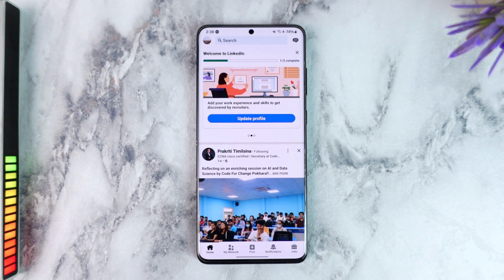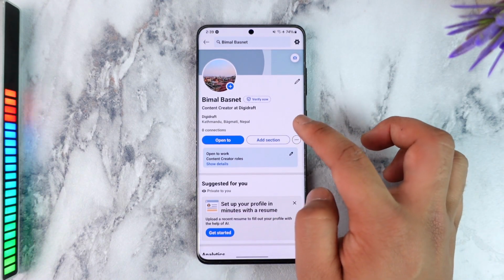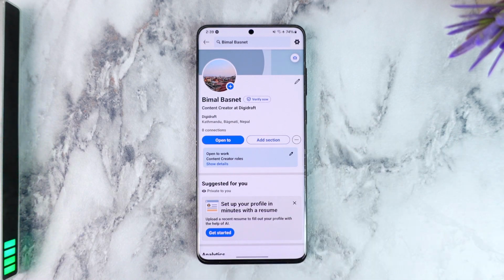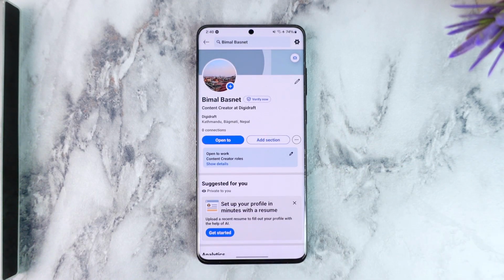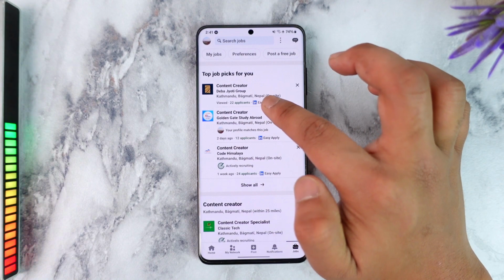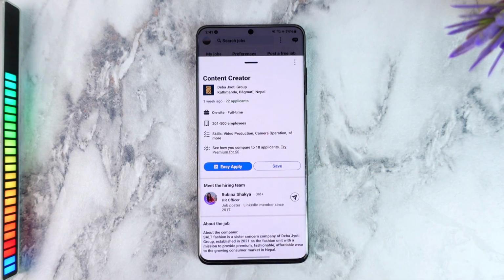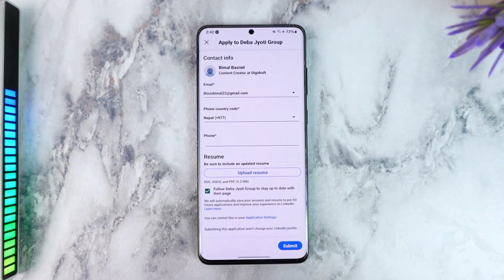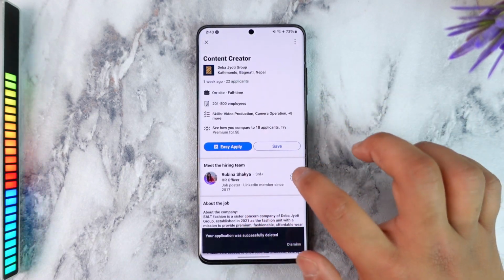How to Apply Jobs on LinkedIn | Impress Your Recruiter With This Secret | 2024 Guide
In today's video, we will learn how to apply for jobs on LinkedIn and increase your chances of securing an interview. So make sure to watch the video till the end.

Ready to land your dream job through LinkedIn? This step-by-step tutorial will show you how to navigate the job application process on the world's largest professional network.

From optimizing your profile to attract recruiters to leveraging LinkedIn's job search features effectively, we'll cover everything you need to know to stand out in the competitive job market. Get ready to take your career to the next level with our expert tips and insider insights!

~ Chapters:
0:00 Introduction
0:12 What You Can Expect
0:30 General Info
0:45 Improvise Your Profile!
3:20 Apply for Jobs
5:30 Conclusion